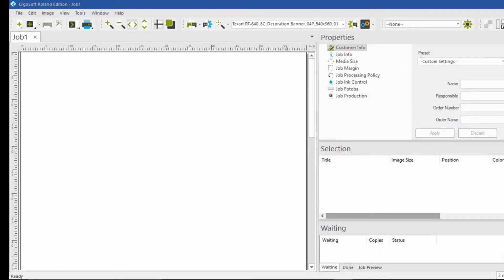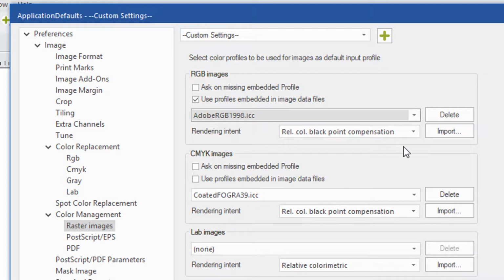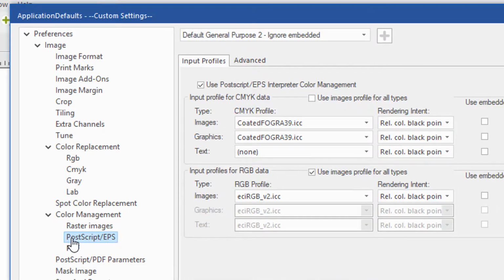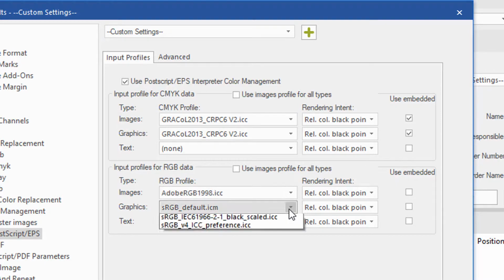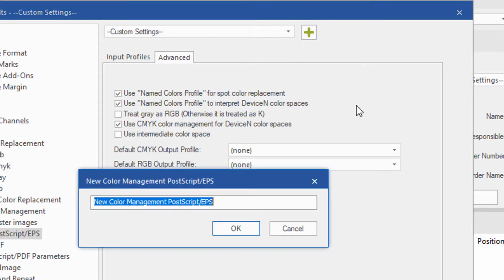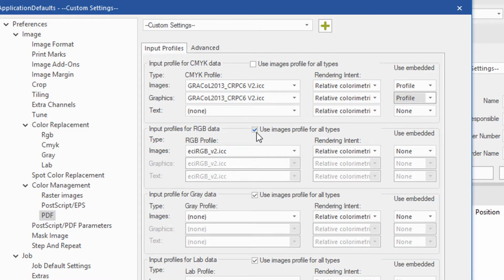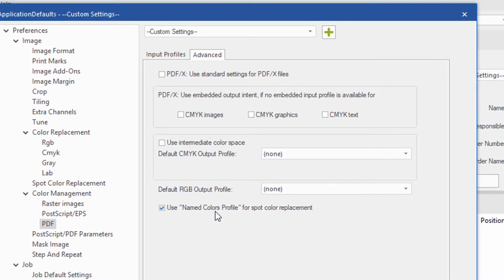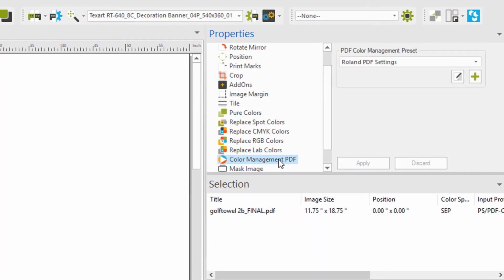ErgoSoft Roland Edition - Color Management Settings